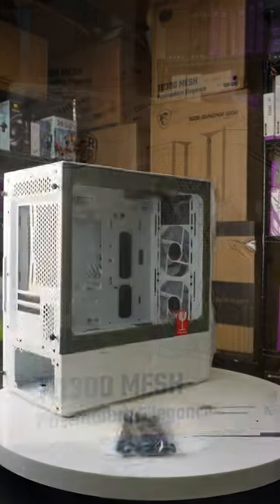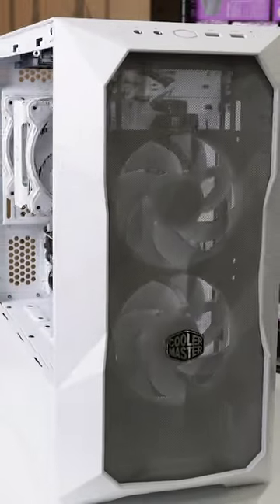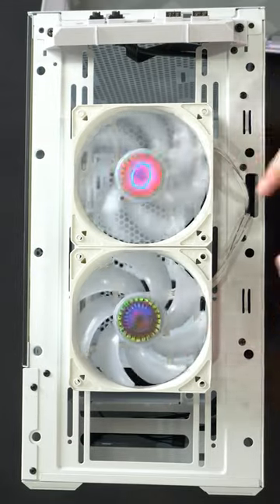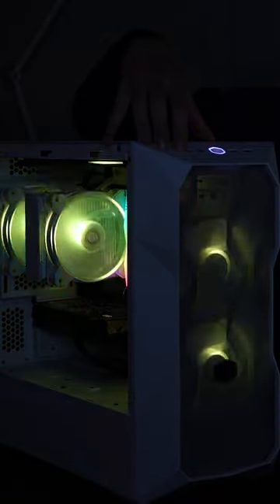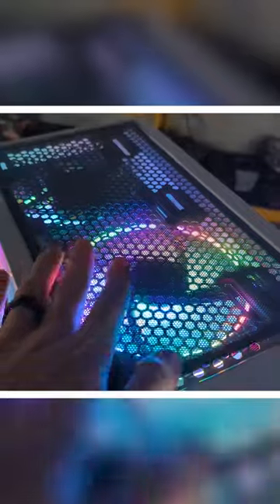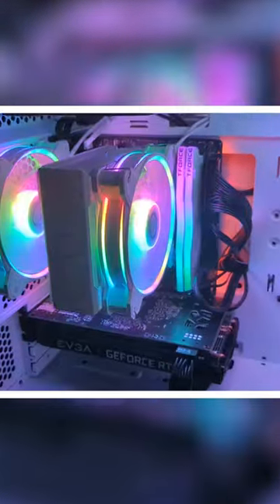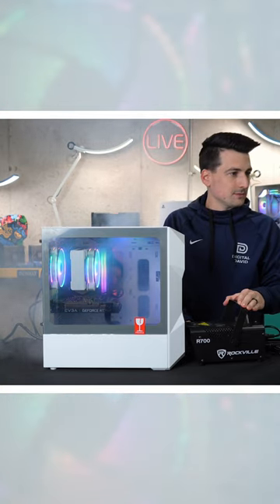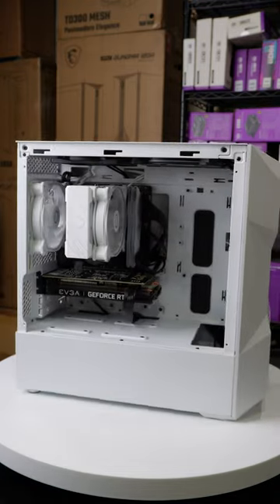Cooler Master TD300 Mesh White: Ultimate PC Cooling Solution!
In this video, we take a closer look at the Cooler Master TD300 Mesh White, a powerful PC case that's designed to keep your system running cool and smooth. With its innovative mesh front panel, three pre-installed ARGB fans, and spacious interior, this case provides excellent airflow and cooling for high-performance components. We'll explore all of its features, including its easy-to-remove magnetic dust filters, cable management system, and versatile design that supports multiple motherboard form factors. If you're looking for a high-quality PC case that can handle the most demanding applications, the TD300 Mesh White is definitely worth considering!

Cooler Master TD300 Mesh White Micro-ATX Tower with Polygonal Mesh Front ana Removable Top Panel, ARGB/PWM Hub Tempered Glass, Dual Sickleflow PWM ARGB Lighting Fans